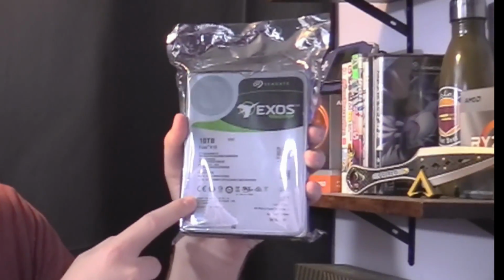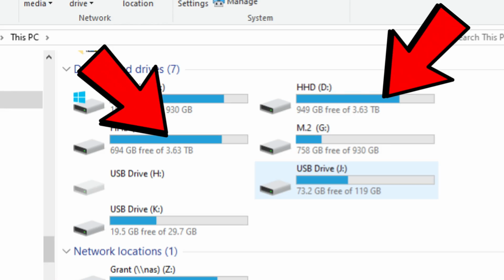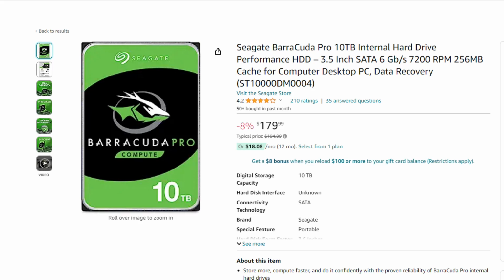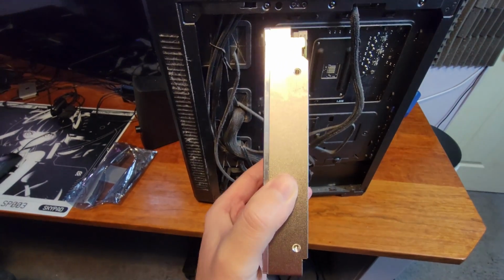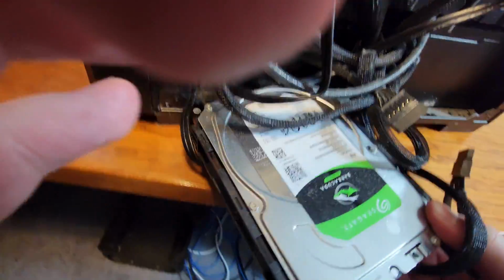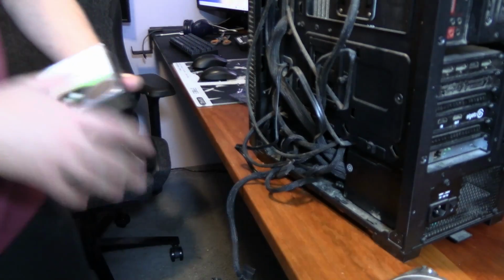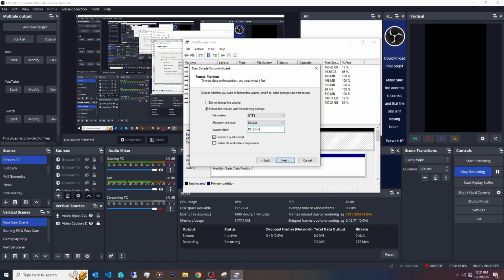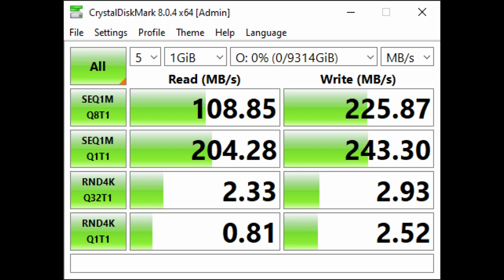Seagate Enterprise 10TB Hard Drive Review: The Best HDD for Media Storage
We'll be reviewing the Seagate Enterprise 10TB Helium Hard Drive and unboxing Seagate Enterprise 10TB Hard Drive then doing a speed test (read/write) right now. Find out if this is the right hard drive for your needs.

Seagate BarraCuda 4TB Internal Hard Drive

📦 All purchases will directly support my YouTube